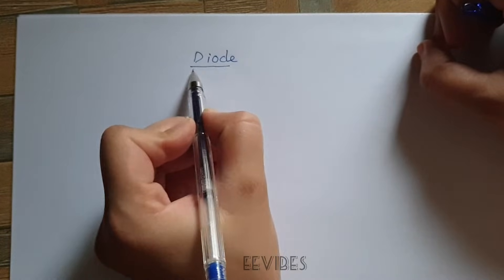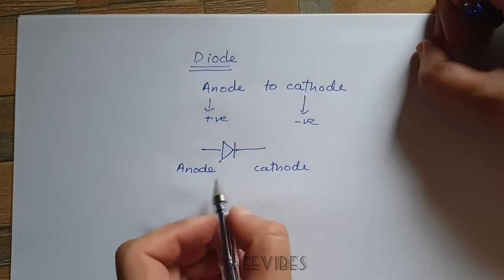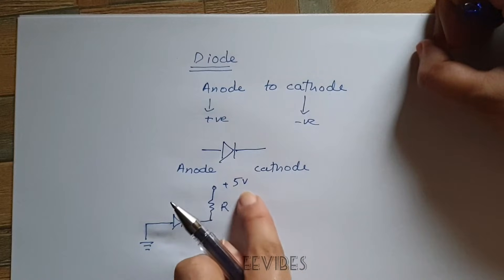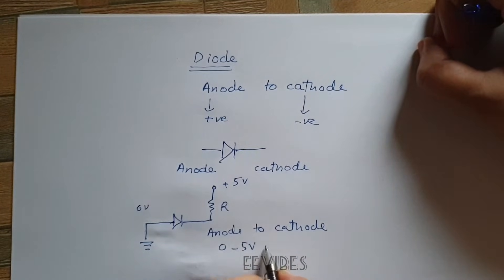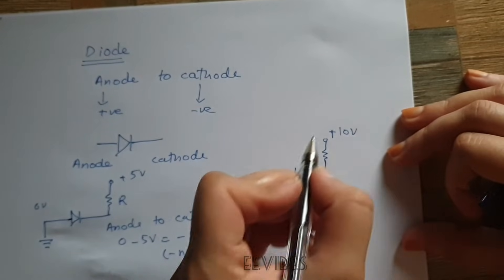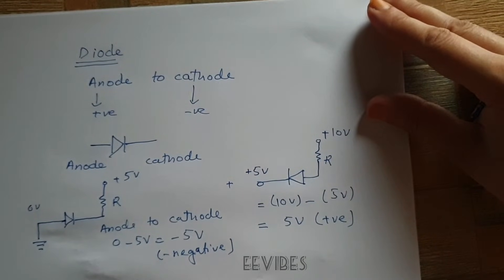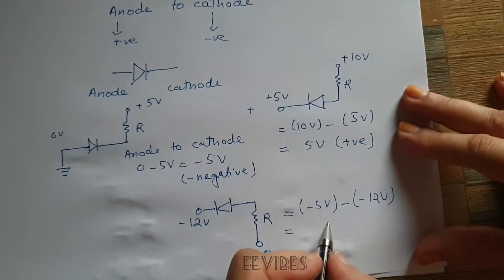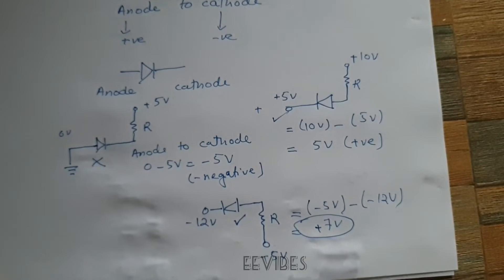How to decide either the diode is forward biased or reverse biased ?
Why diode is called a non linear device? As we all know diode: a non linear semiconductor device that is used to conduct the current in only one direction. Its the basic circuit element in electronics (where we study the controlled motion of electrons). It is designed using two semiconductor materials: p-type and n-type. The junction where these two material intersect is called the pn junction. The other name of pn junction is depletion region as it is depleted of free electrons.